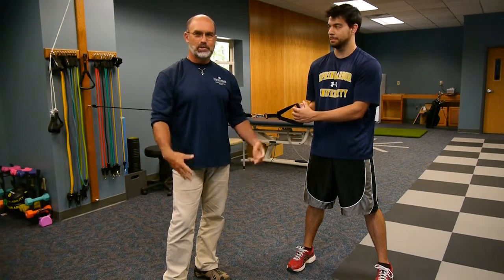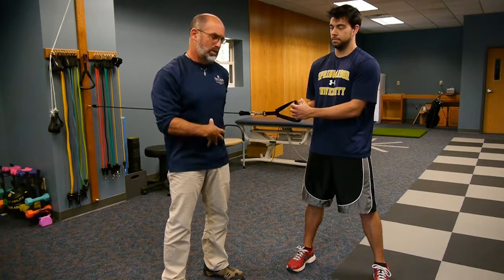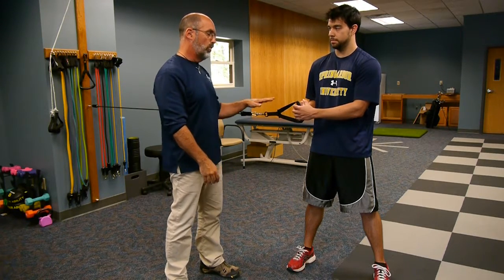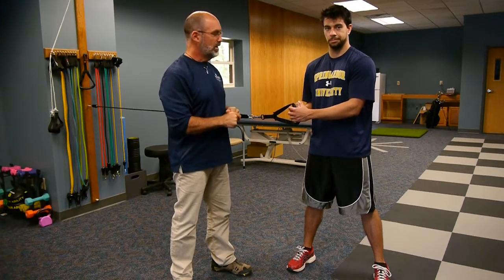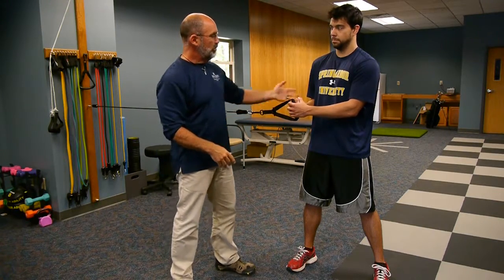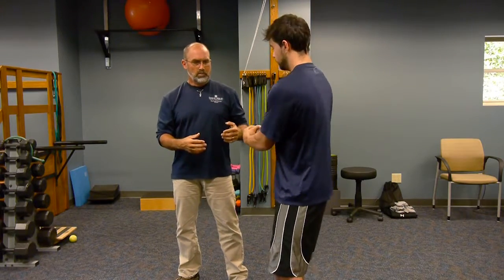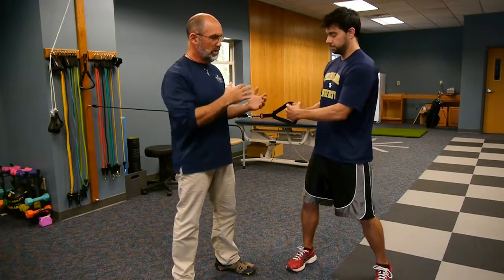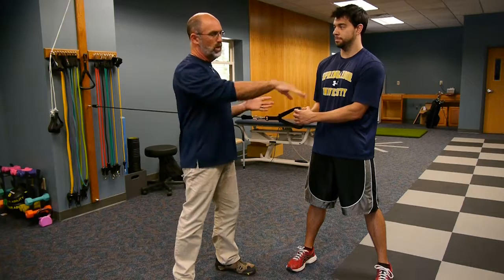Core Training rotation with Resist Band